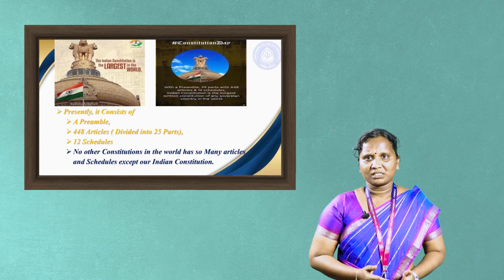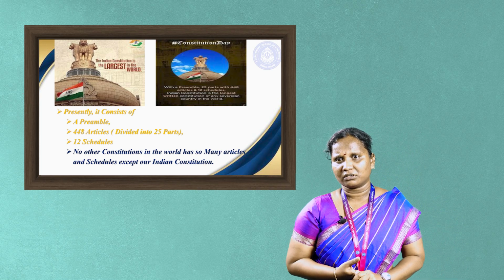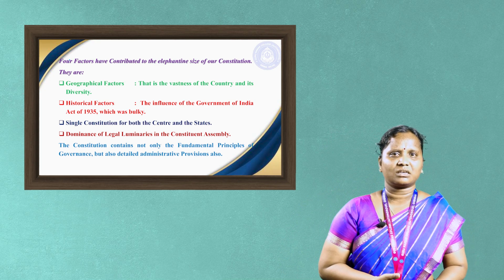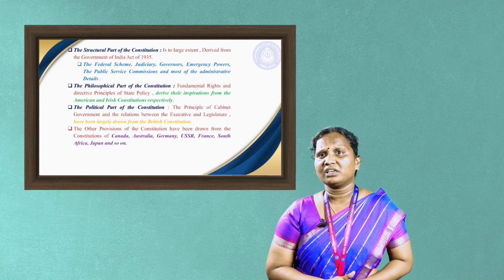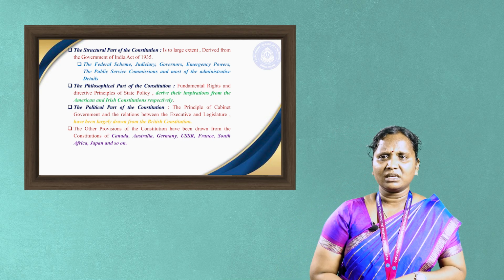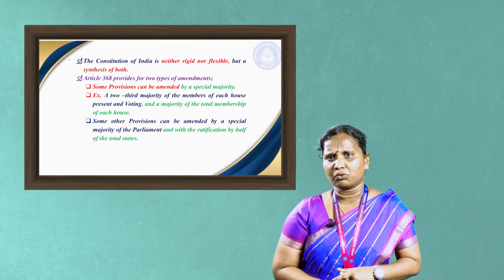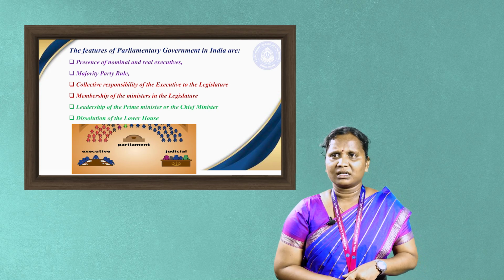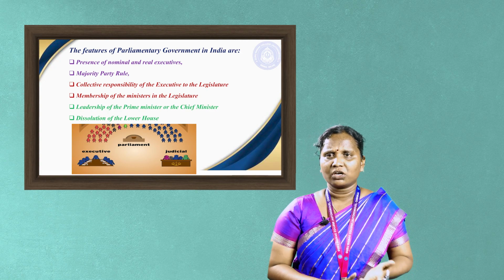Ms. A. Meenachi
Indian Constitution